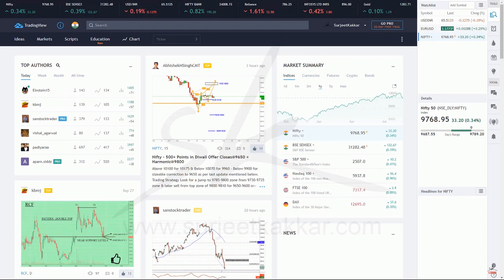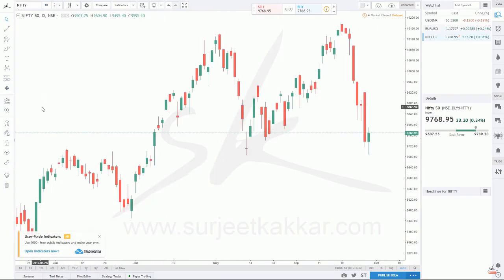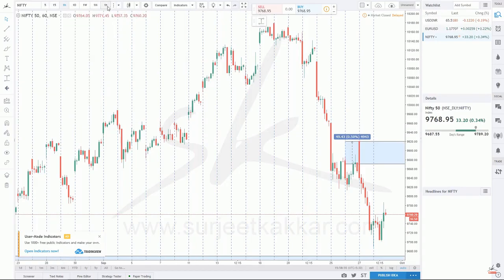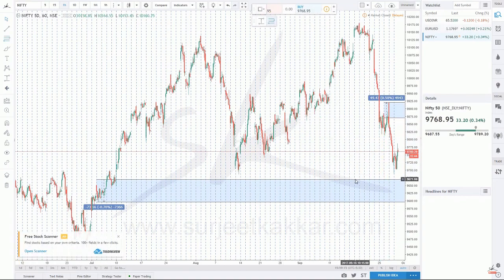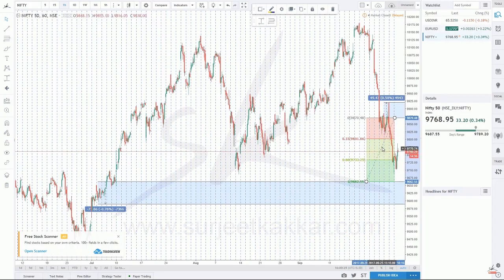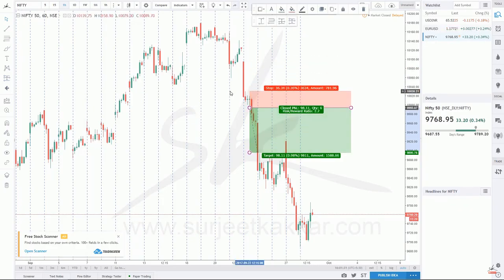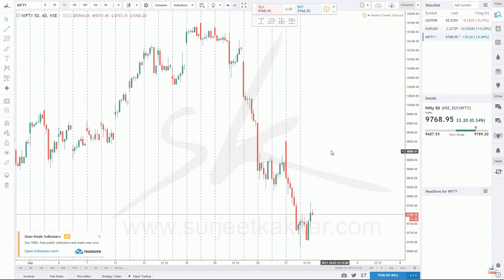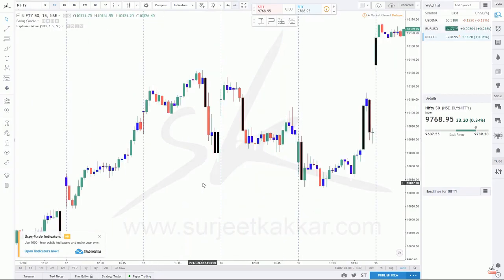Trading view com